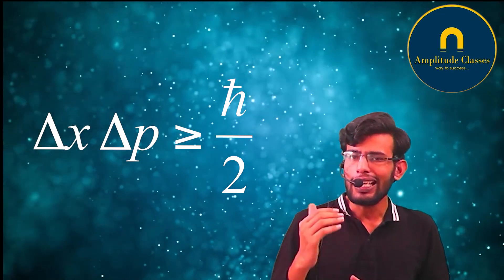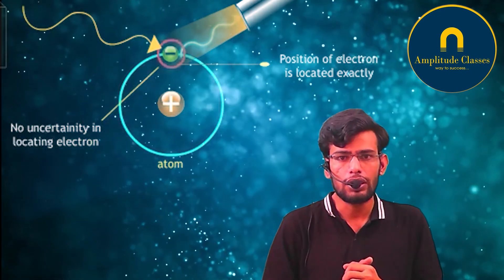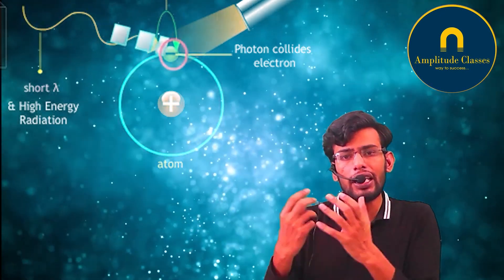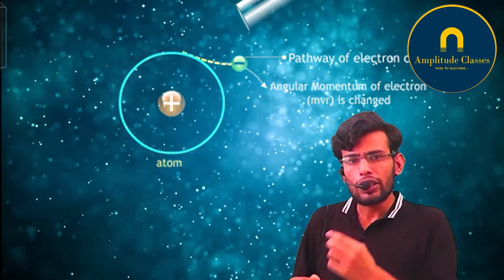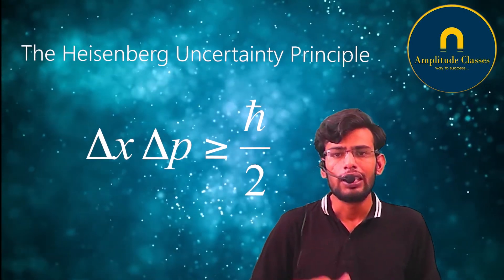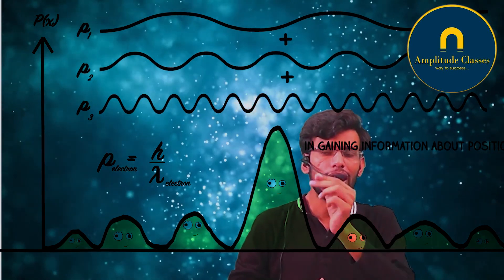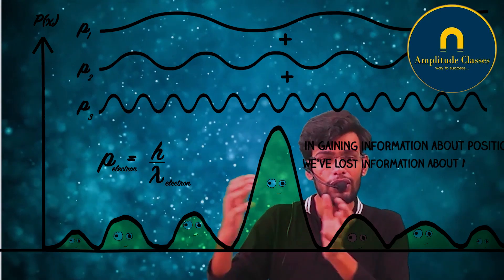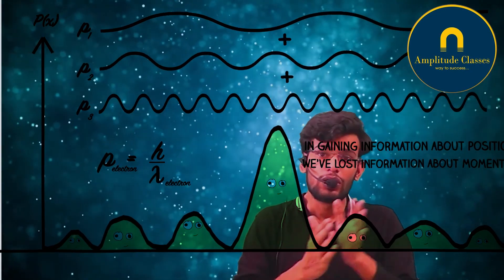Uncertainty Principle by Ashish Sharma || Amplitude Classes Jaipur || CSIR NET IIT JAM JEST GATE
Drop your problems in comment box or in our Telegram group i will try to explain all your problems and doubts.

AMPLITUDE CLASSES JAIPUR
Co-ventured by WE ENDEAVOUR PVT. LTD.
for any problem you may call or whatsapp @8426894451 , 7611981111